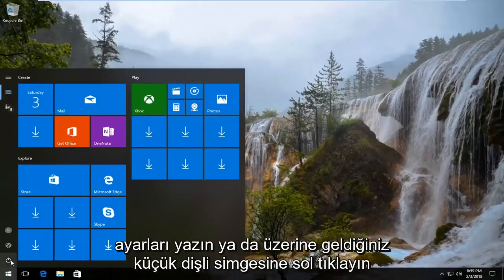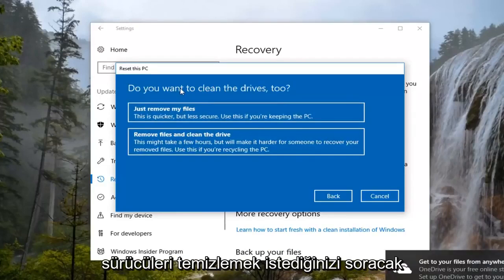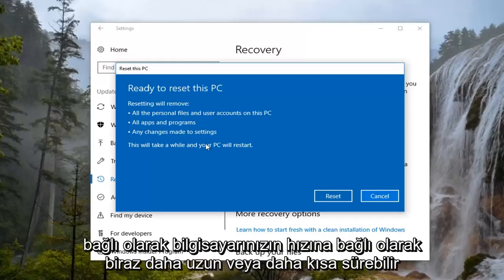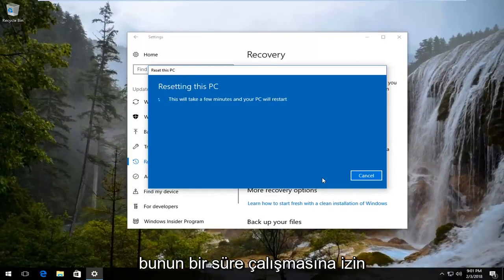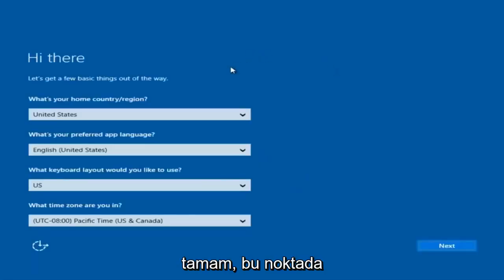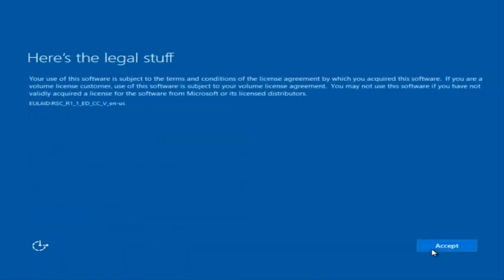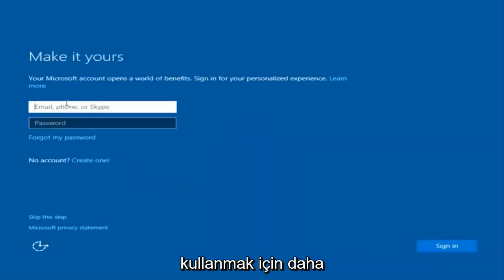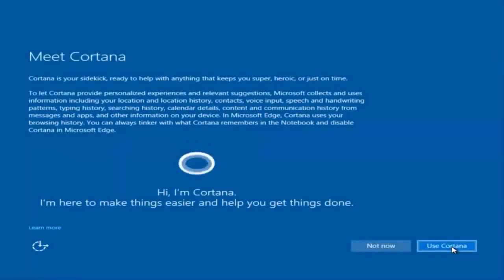Windows 11/10: Bilgisayarınızı Fabrika Ayarlarına Nasıl Geri Yüklersiniz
Bilgisayarı fabrika ayarlarına geri yükleyin Windows 10.

Bilgisayarınız olması gerektiği gibi çalışmıyorsa, garip hatalar alıyorsanız veya yalnızca varsayılan durumuna döndürmek istiyorsanız, yanıtınız Windows 10'da. İşletim sistemi, bilgisayarınızı önceki bir duruma geri yüklemenize olanak tanıyan bir dizi seçenek sunar. Windows 10'da bilgisayarınızı nasıl sıfırlayacağınız aşağıda açıklanmıştır.